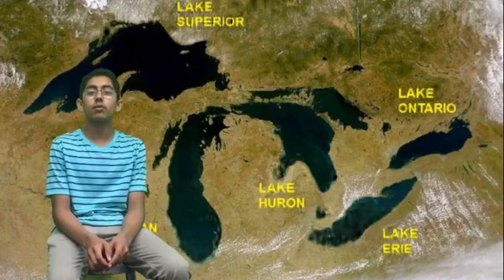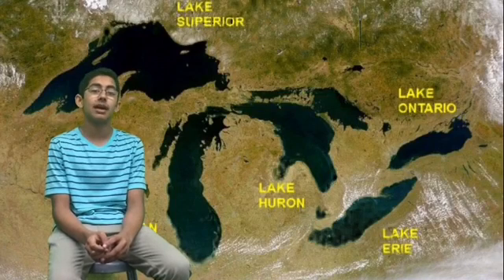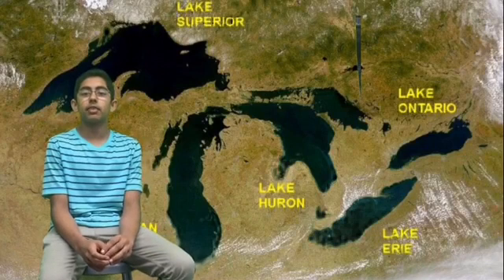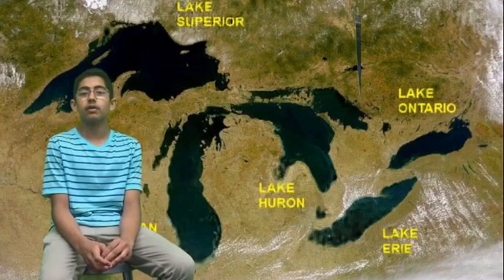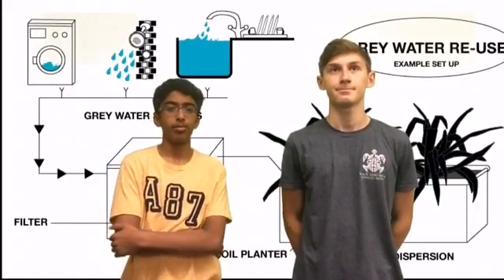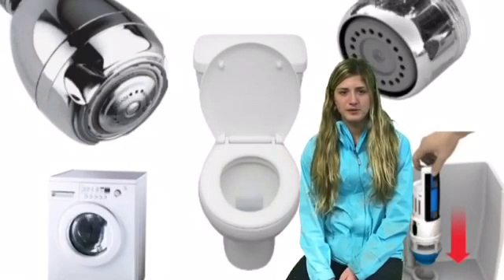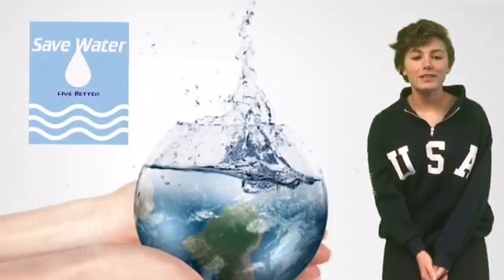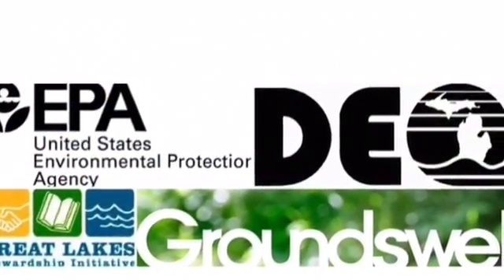Central Middle School 2016